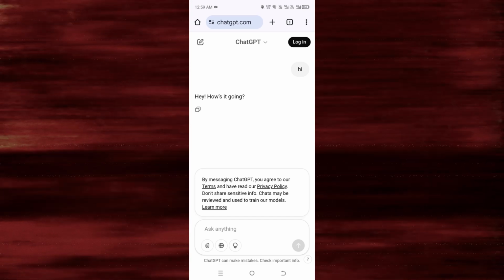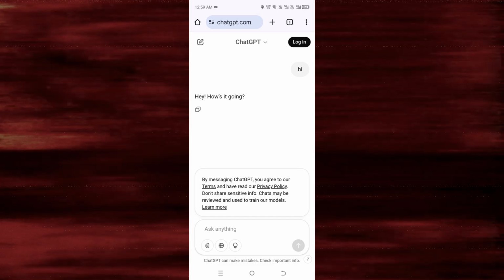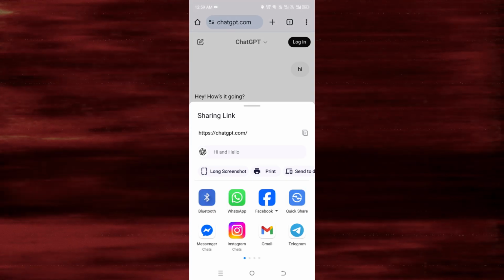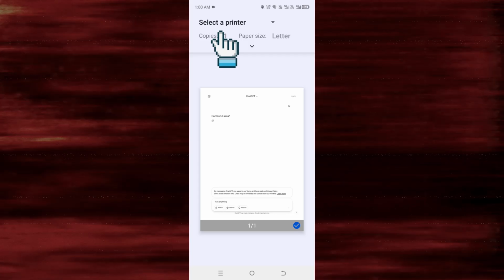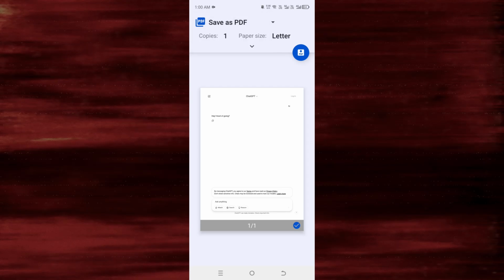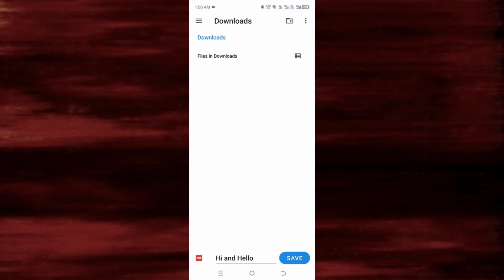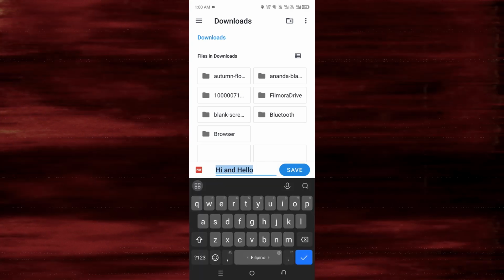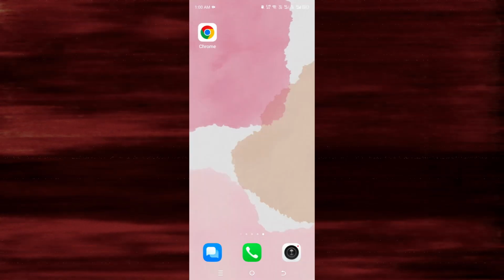How to Save ChatGPT Conversation as PDF in Mobile (2025 Step-by-Step Guide)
Want to keep a record of your ChatGPT chats? In this 2025 step-by-step tutorial, I’ll show you exactly how to save a ChatGPT conversation as a PDF on your mobile device — whether you're using Android or iPhone.

You’ll learn how to copy the chat, use the built-in print-to-PDF feature, and save or share the conversation for future reference.

✔️ Works with ChatGPT mobile app and browser
✔️ Save conversations as PDF on Android & iOS
✔️ Quick and easy method (No third-party apps needed)